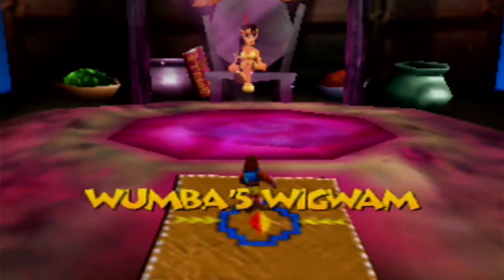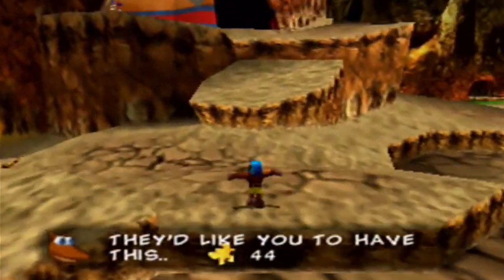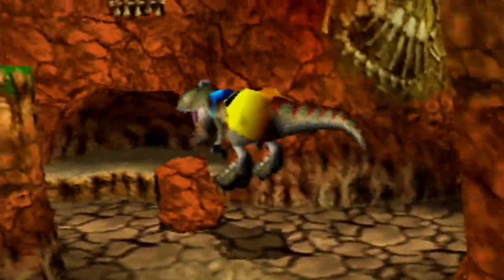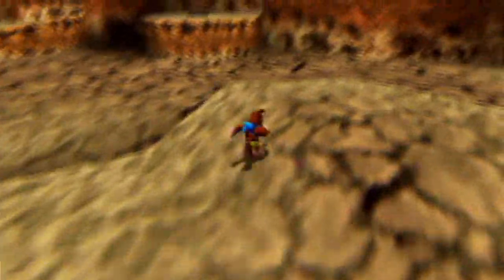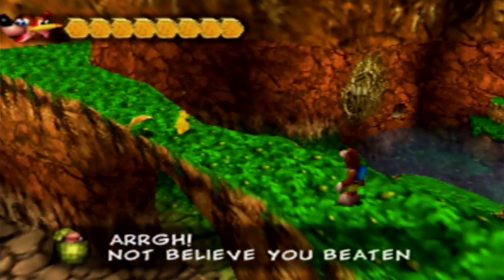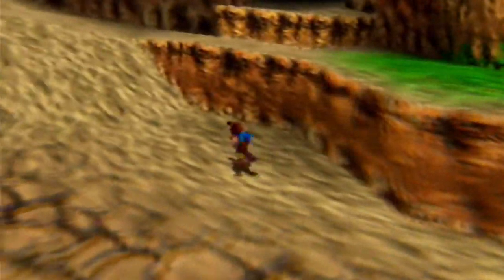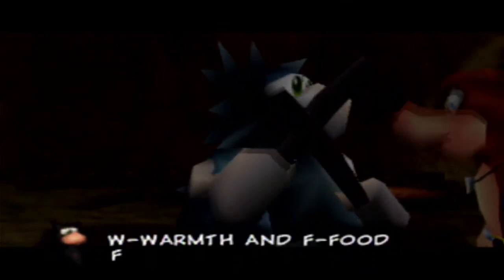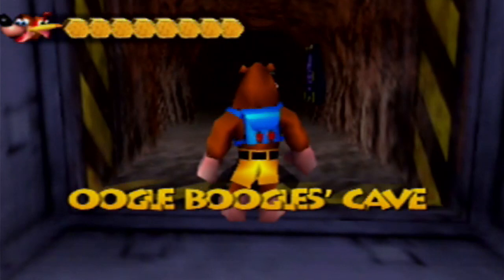Banjo-Tooie - Episode 30: Rampaging Rex-Bear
There aren't a lot of games out there where you play as a bear and bird that transform into a towering Tyrannosaurus Rex, but this is one of those games.